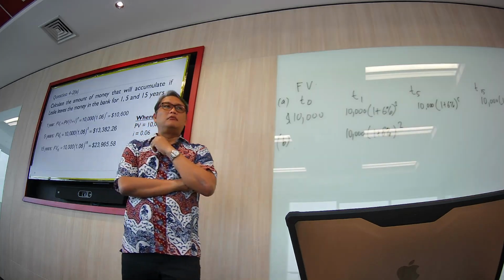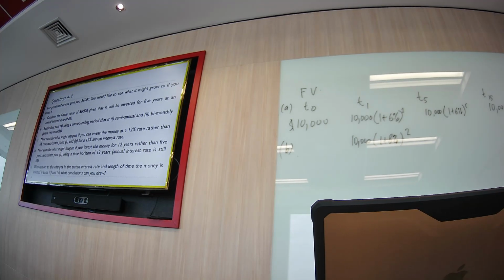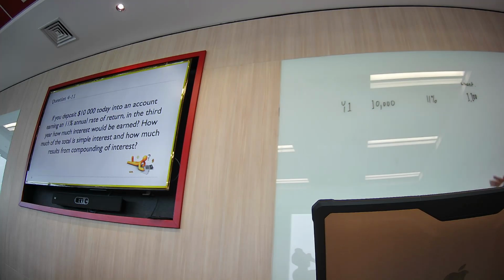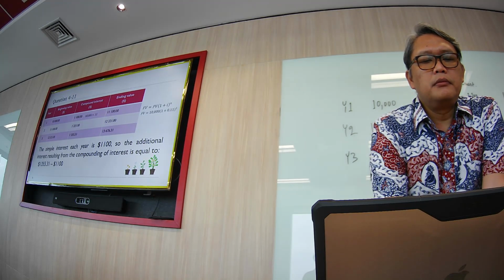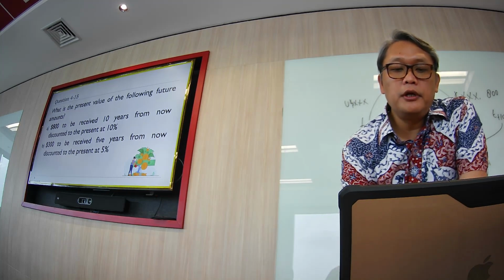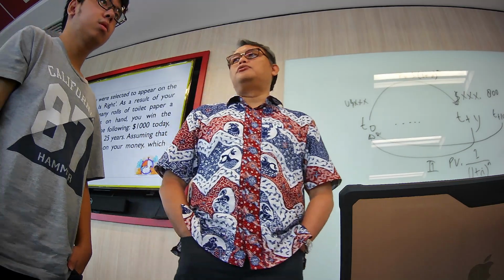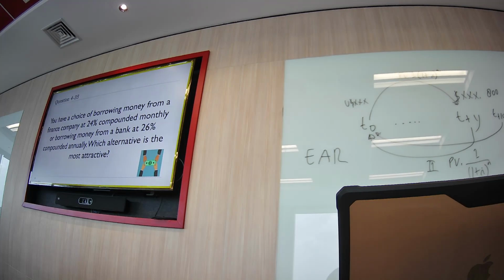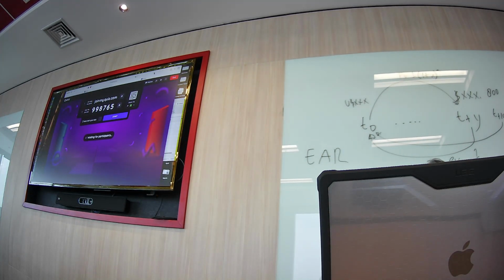WSU BUSM1010 2024 09 23